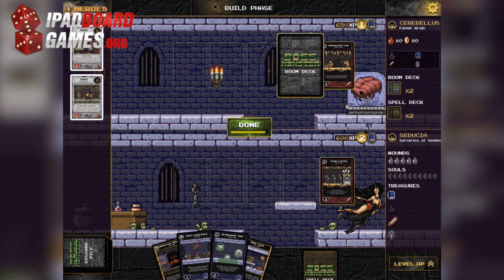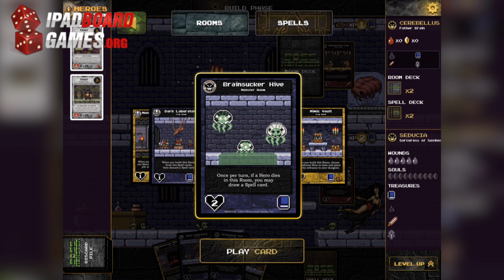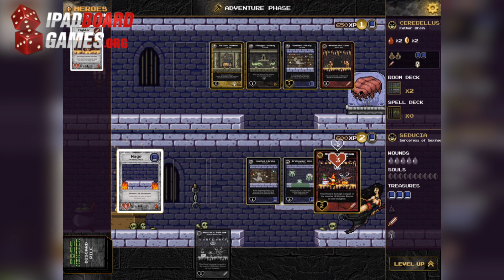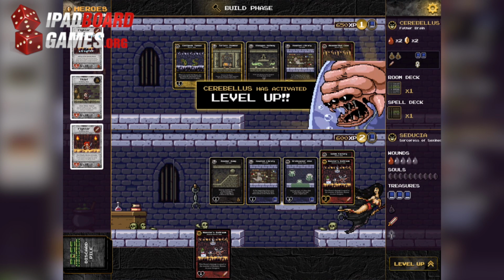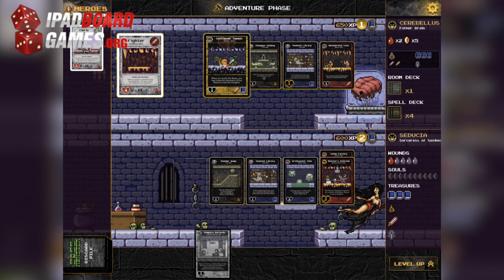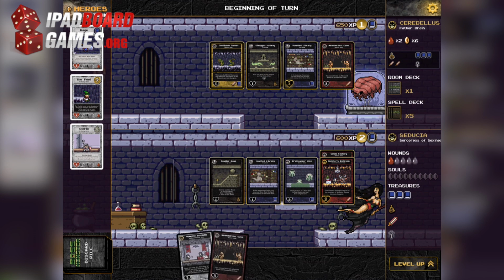Boss Monster Review for iPad